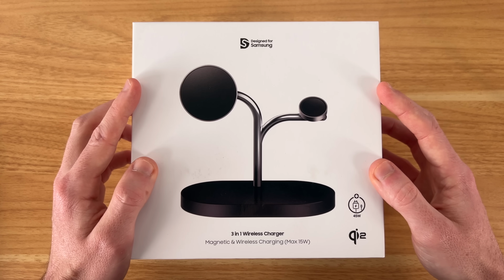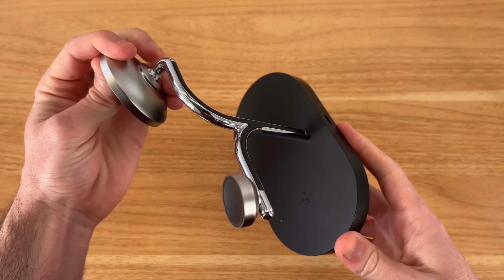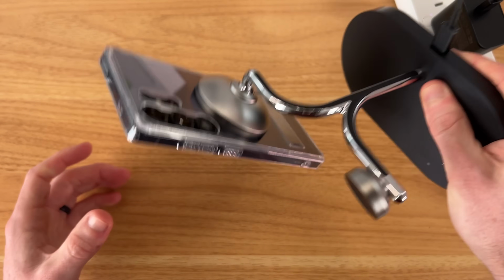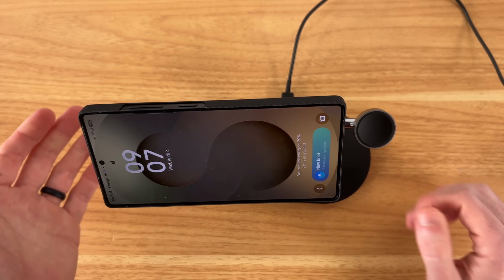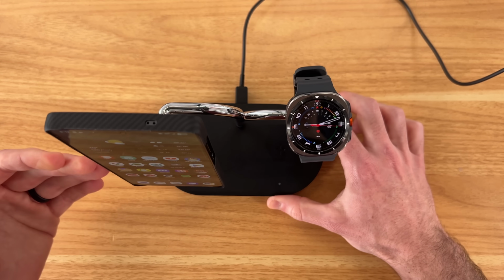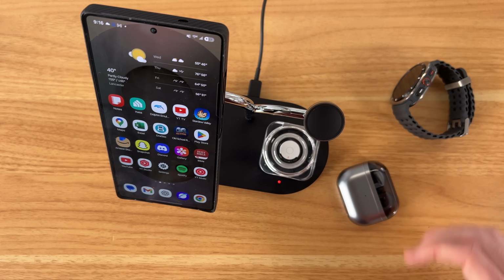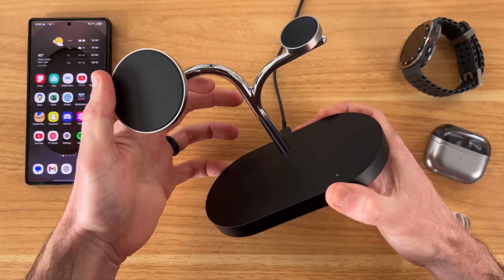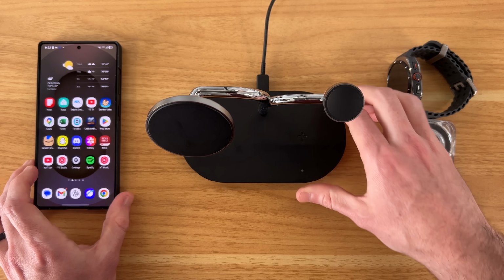Samsung's First Magnetic Wireless Charging Stand!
In this video we are going to be checking out the new Samsung 3-in-1 Magnetic Wireless Charger. This is the first time I've seen Samsung make a wireless charging stand so I'm very interested to see what this offers.

Cases shown in video
Pitaka Ultra Slim Case
Spigen Hybrid S

Timestamps:
0:00 Samsung 3-in-1 Magnetic Wireless Charger
0:26 Unboxing
0:42 First Look
1:09 Charging Phone
2:36 Charging Watch
2:59 Charging Accessories
3:39 More Testing
4:08 Final Thoughts